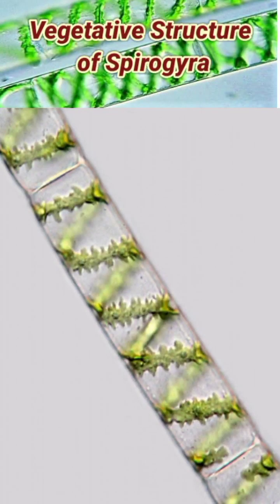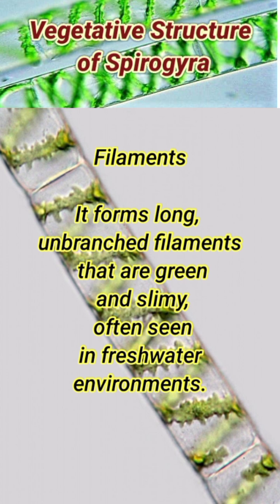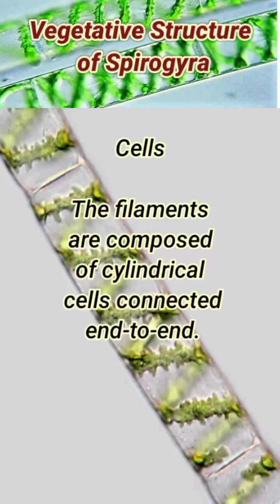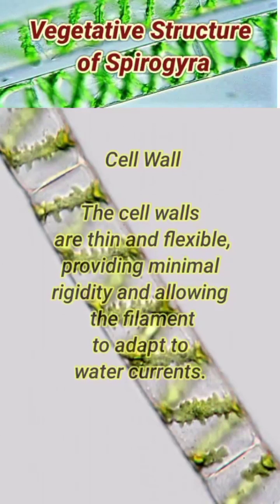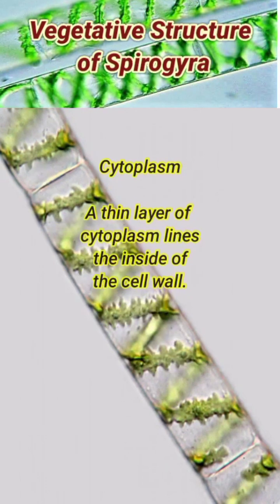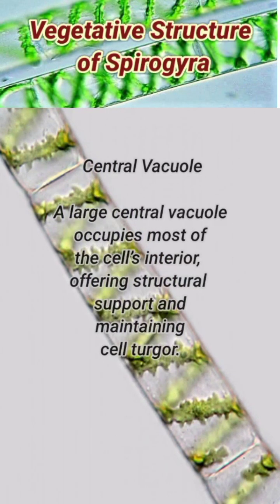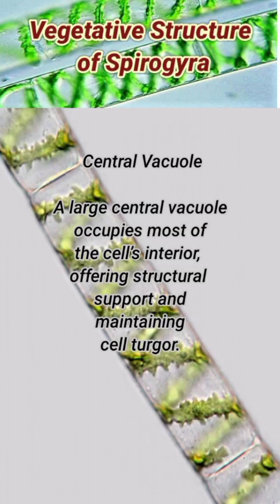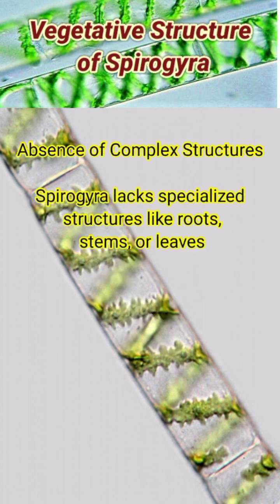Structure of spirogyra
algae
biology
photosynthesis
Spirogyra structure
spirogyra
how to draw spirogyra step by step
Vegetative structure of spirogyra
Spirogyra bsc 1st year
Spirogyra vegetative structure
what is spirogyra
Vegetative structure of spirogyra bsc 3rd year
Vegetative structure of spirogyra bsc 1st year
Vegetative structure of spirogyra band